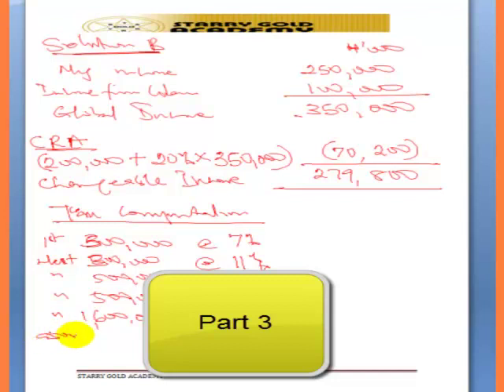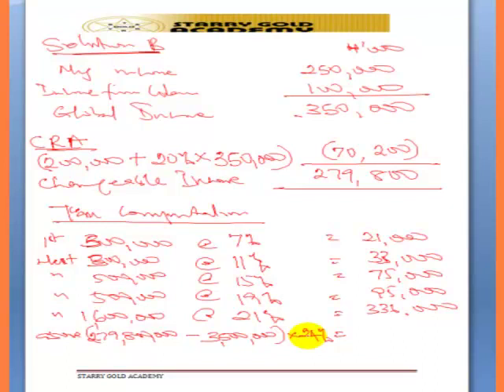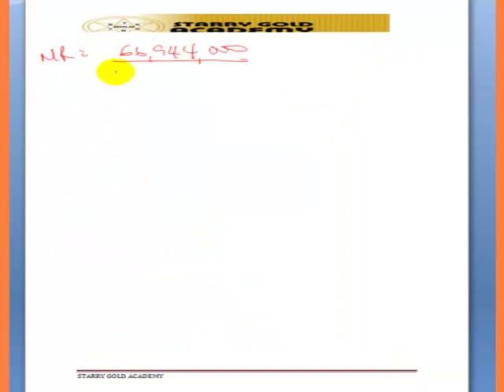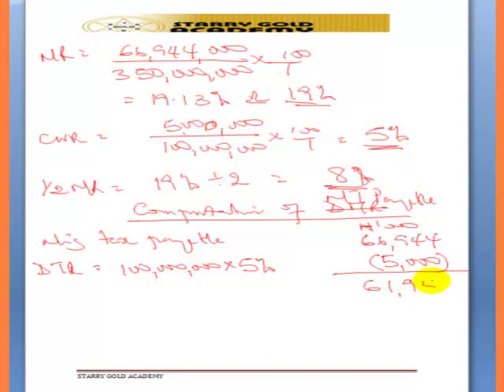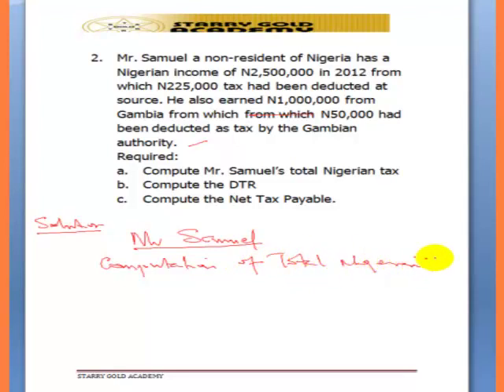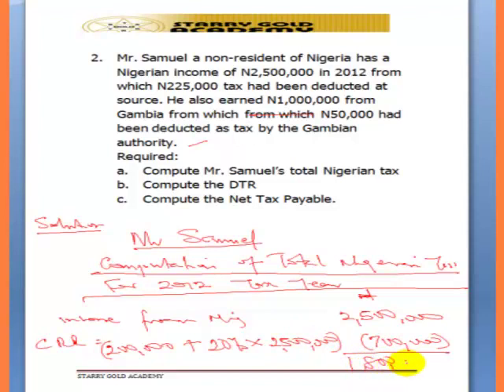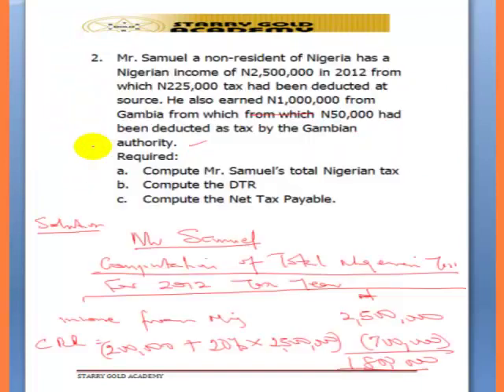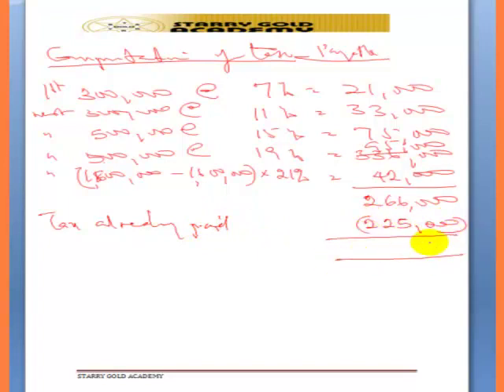Computation of Tax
CITN  Video lecture on International Tax